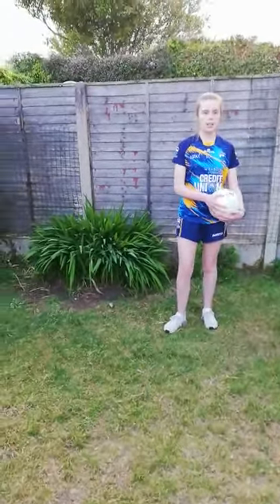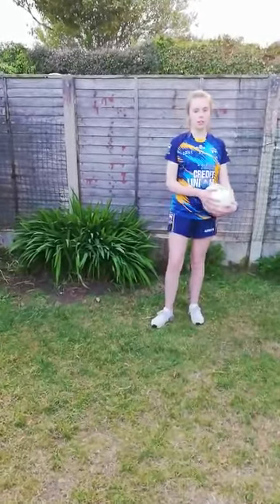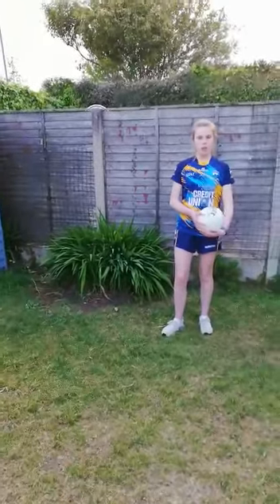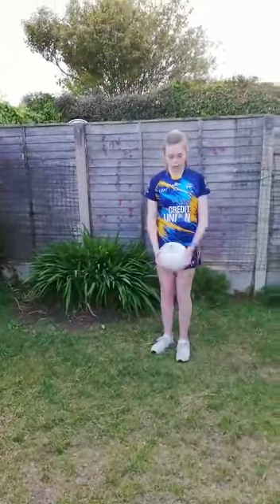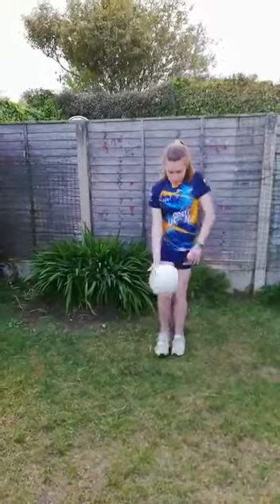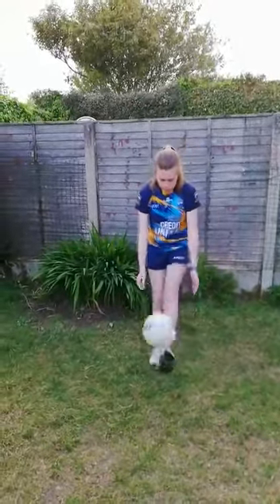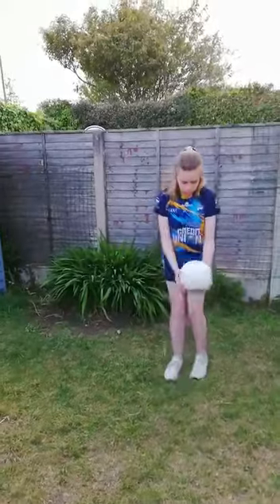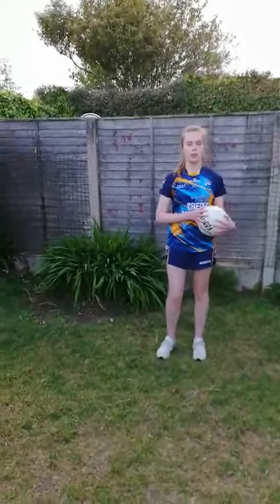Daisy O'Connell Football skills challenge week 4